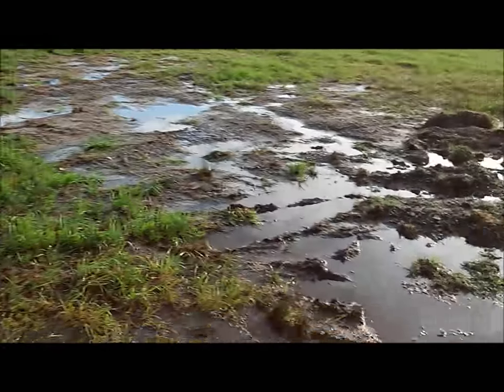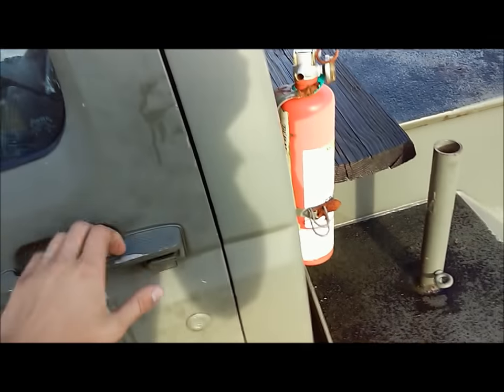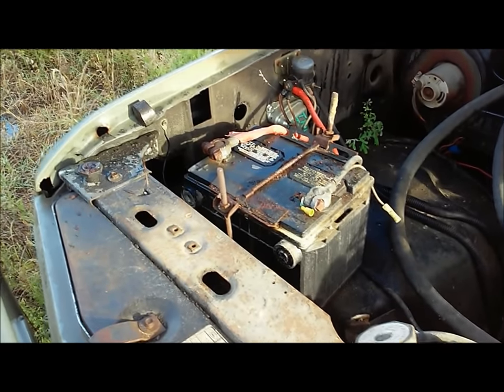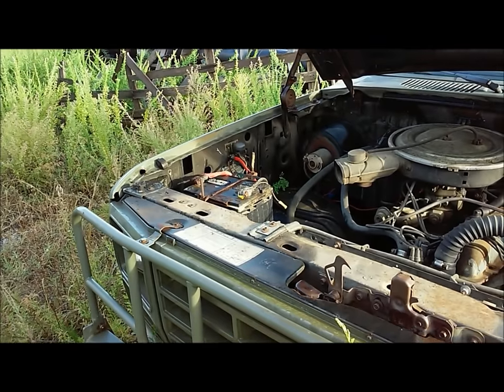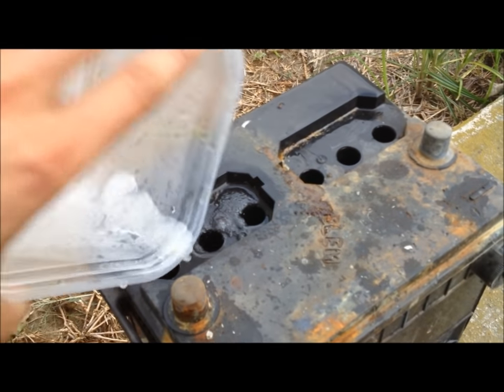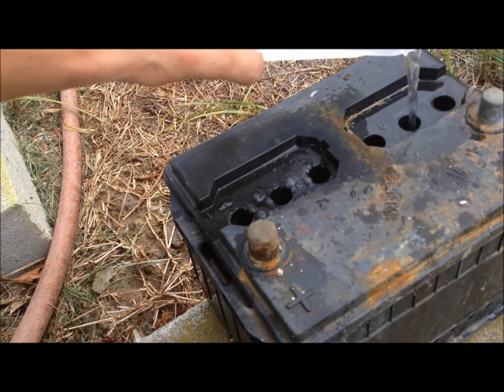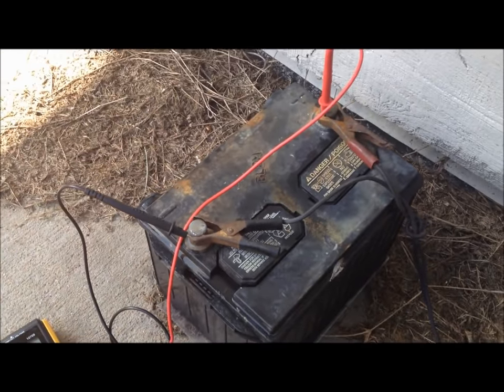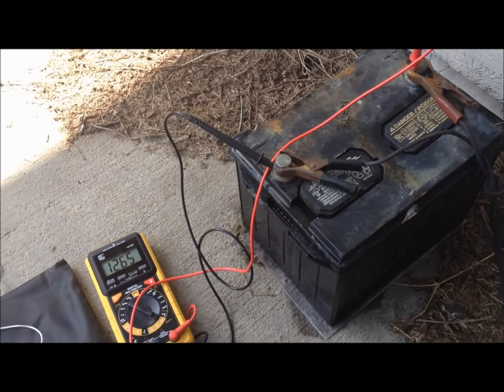Car Battery Repair After Sitting 10 Years: How To (Basic Home Products !!!)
Actually this method is a FAR better and works even for other types of batteries - should have done it from the start!!

battery reconditioning
recondition battery
recondition batteries
make batteries new again
make battery new again
battery repair
batteries repair
make old batteries like new
make old battery line new
desulfate  battery
desulfate batteries
epsom salt desulfate
recondition battery
recondition batteries
reconditioning battery
reconditioning batteries